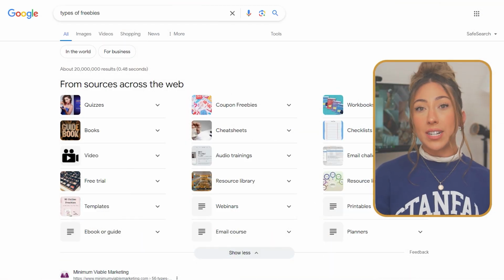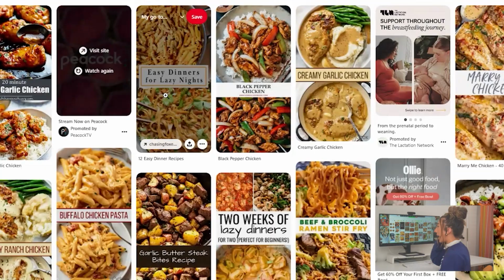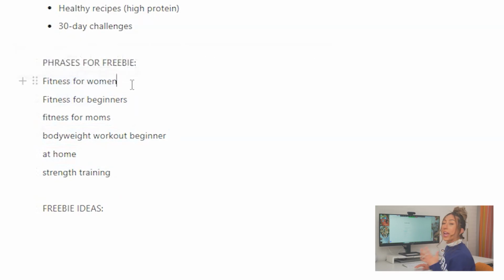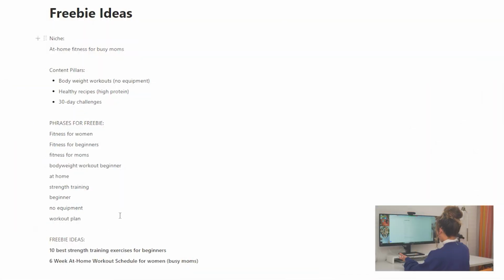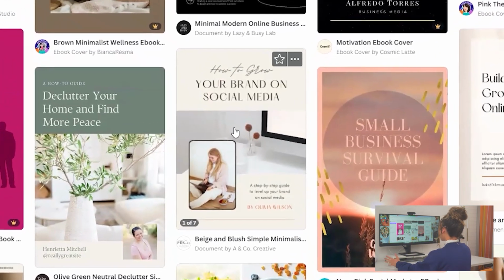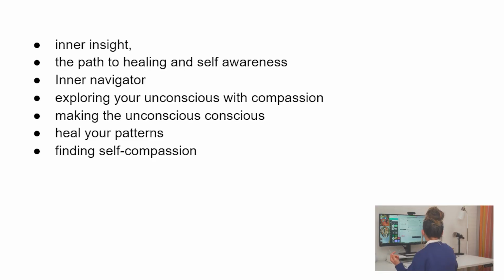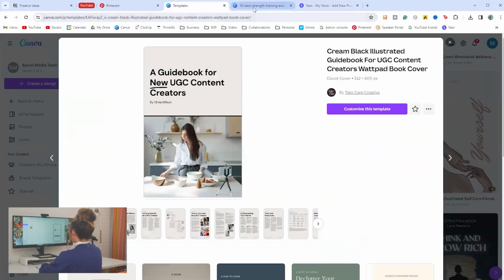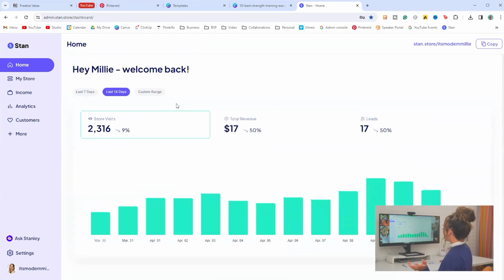How to Create A Freebie that GROWS YOUR EMAIL LIST📈 (step-by-step tutorial)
This is your step-by-step tutorial on how to create a freebie in less than 24 hours! Creating a free resource like a freebie, lead magnet, or opt-in can help grow your email list WHILE you grow on social media. Plus, in the end, I'll share with you my final tip for an email list-building strategy!

TIMESTAMPS:

00:00 - 00:43 - Video Overview
00:44 - 01:05 - What is a Freebie?
01:06 - 01:16 - What is an Email List?
01:17 - 03:32 - Why have an Email List as a content creator?
03:33 - 04:48 - Different Types of Freebies
04:49 - 06:32 - How to pick your freebie topic?
06:33 - 12:06 - Let's do a step-by-step example together!
12:07 - 13:52 - What if you don't know your niche and industry?
13:53 - 18:27 - How to create your freebie in Canva (for free)
18:28 - 20:40 - THE TOP mistake I see when creating a freebie
20:41 - 25:43 - Easy tech setup (deliver your freebie with Stan)
25:44 - 27:13 - How to passively grow your email list (organically)

 MORE MILLIE!